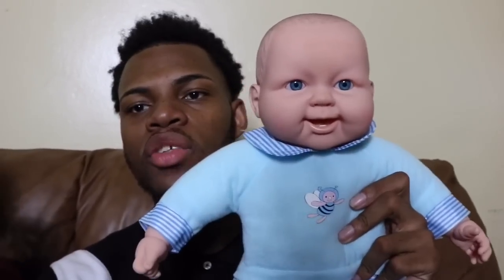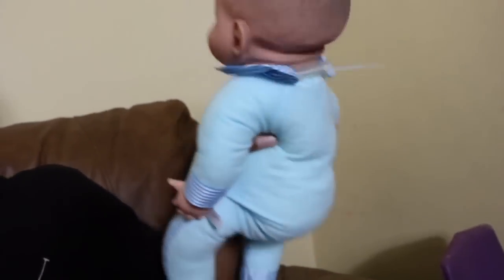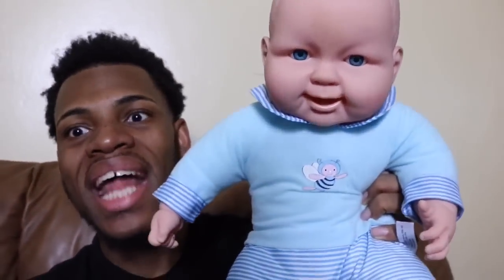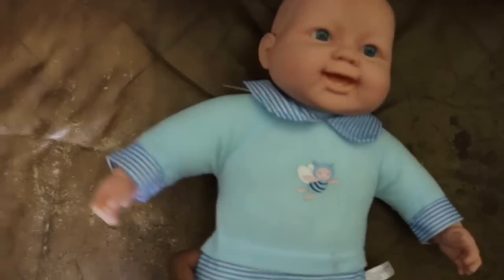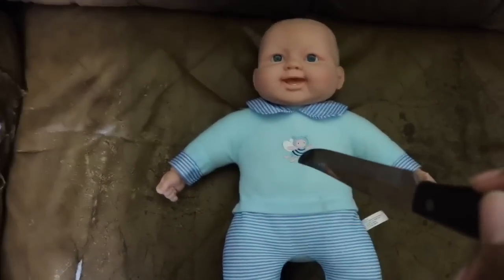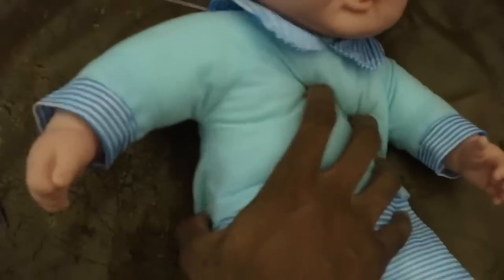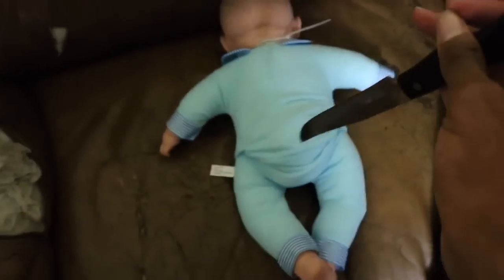PLAYING WITH A REALLIFE BABY VOODOO DOLL *OMG IT WORKED!!!* (PAINFUL) DO NOT PLAY WITH A VOODOO DOLL